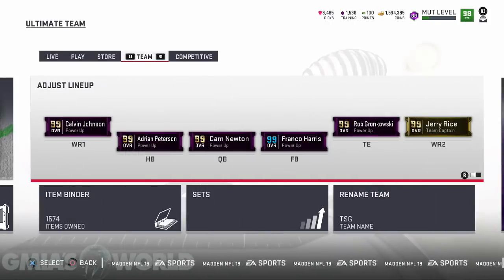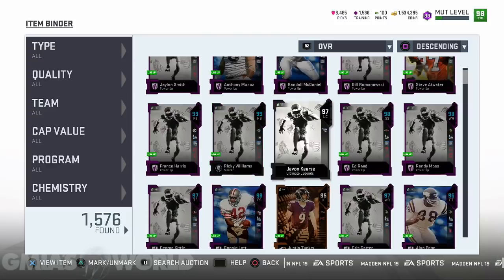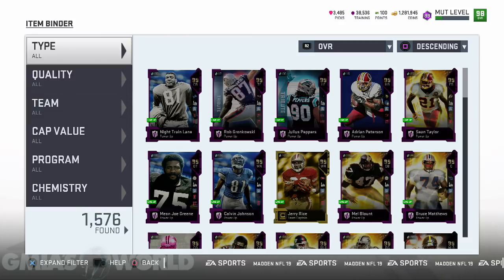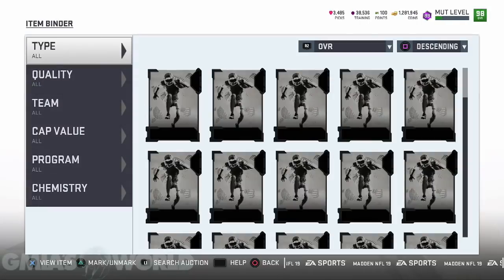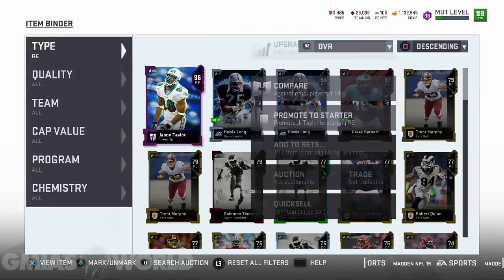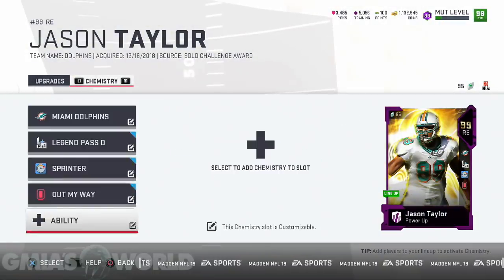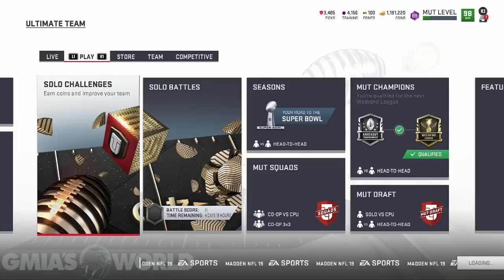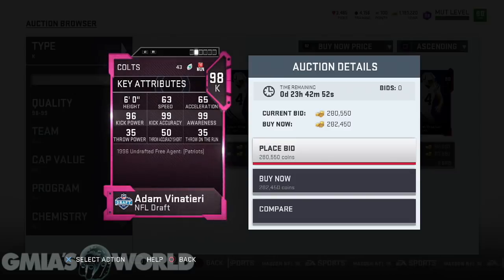I am Creating The BEST Defense in Madden 19! 99 Jason Taylor Added! EASY STRATEGY 99 OVR! Madden 19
I decided to go after a 99 OVERALL Jason taylor to upgrade the defense and get my MUT team to 99 OVR faster! I only need a few more 99 OVRs to get to the goal of a 99 Overall Madden 19 ultimate team!